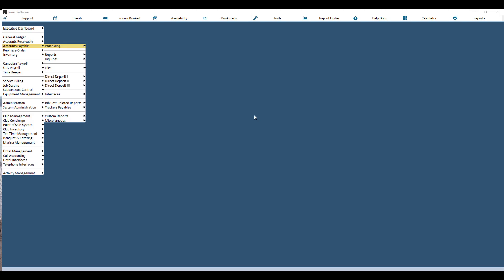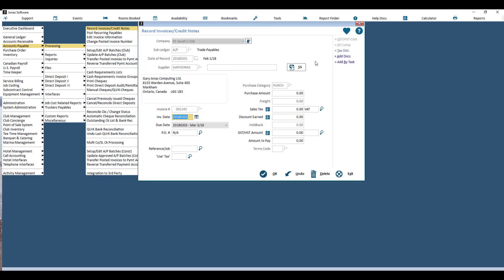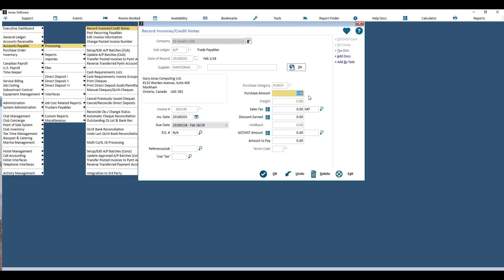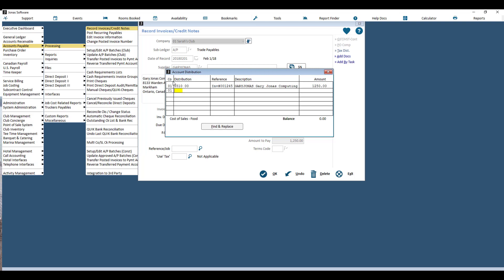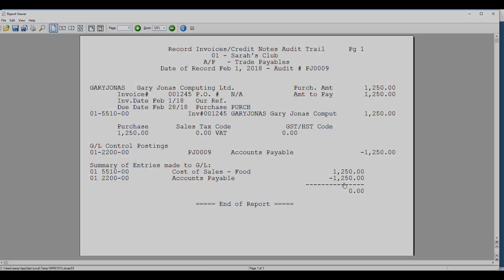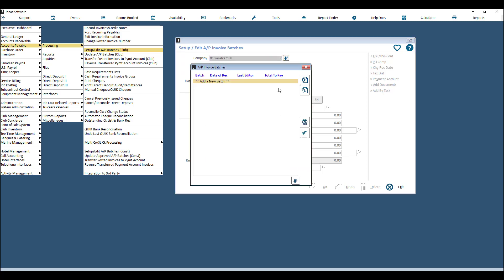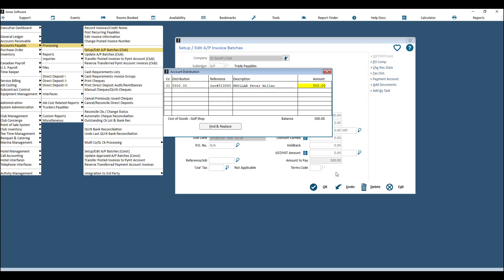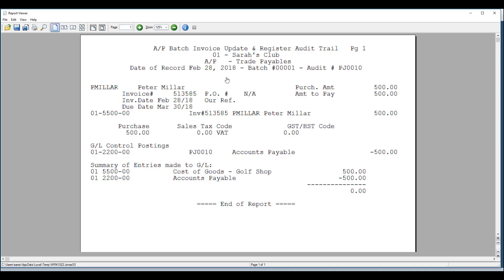Accounts Payable - Enter an Invoice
How to enter an invoice into the Jonas Accounts Payable module

0:00 Intro
0:09 Record Invoice/Credit Notes
4:03 Setup/Edit A/P Batches (Club)
6:29 Update A/P Batches (Club)